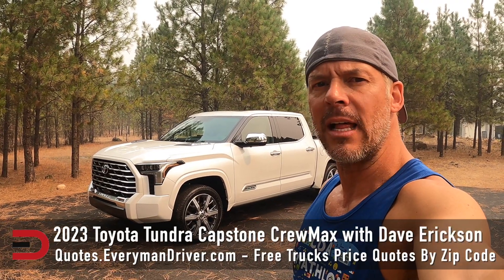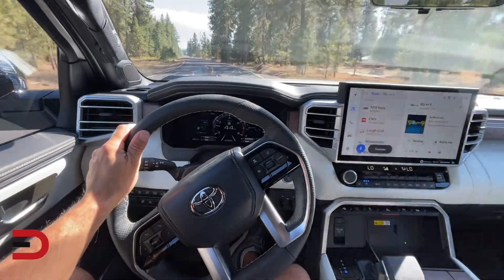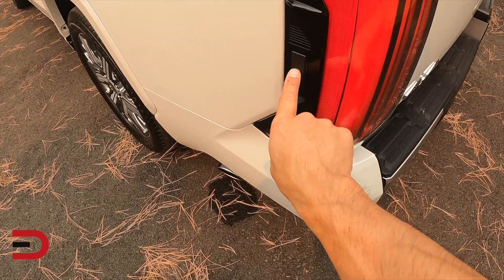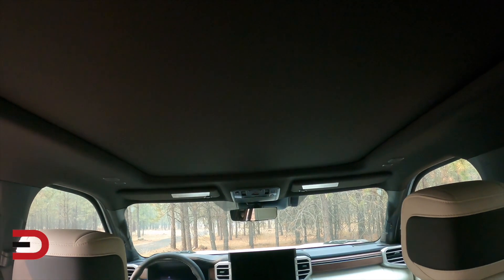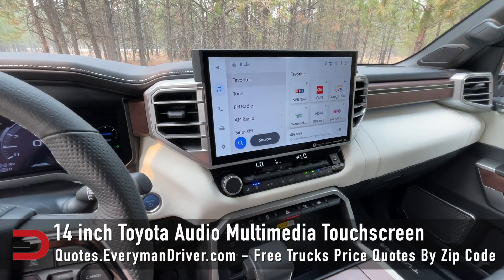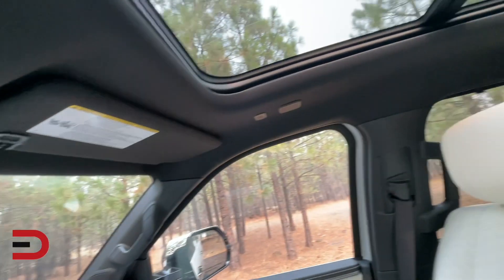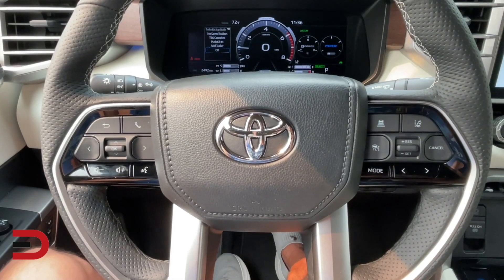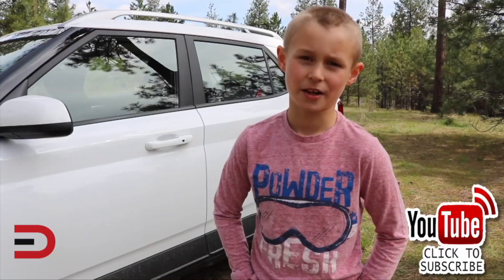Is the 2023 Toyota Tundra Capstone CrewMax Priced Too High on Everyman Driver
The Toyota Tundra was all-new last year with a slew of upgrades. The most notable changes were the addition of a hybrid engine, upgraded infotainment, and a revised suspension system that delivers a greatly improved ride. The Tundra's interior also received upgrades to match the levels offered by competitors. A new range-topping Capstone trim provides a truly refined experience for those who want a touch of luxury in their capable truck. The lineup now includes seven trims, Double or CrewMax cabs, three bed lengths, and a choice of rear- or four-wheel drive.

Although the Tundra's various configurations can manage everything from work to family fun, competitors also provide a wide range of possibilities. The Ram 1500 has the most refined ride in the segment, with more trims and engine options. The Ford F-150 has the highest towing and payload ratings available. The Chevrolet Silverado 1500 has more engines and trims but a less attractive interior.

The Toyota Tundra was all-new last year and received lots of upgrades, including an available hybrid engine, a refined suspension system, and a greatly improved infotainment system. This full-size pickup continues to be a compelling option, but it doesn't have the range of configurations or engine options offered by competitors.

The Tundra was all-new for 2022, so the only major change for this model year is the addition of the SX Package on the SR5 trim.